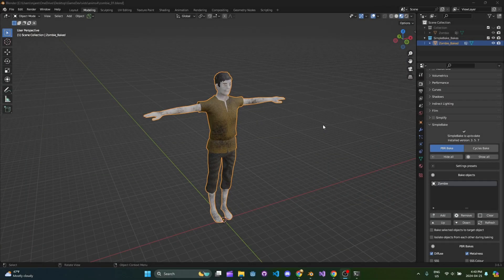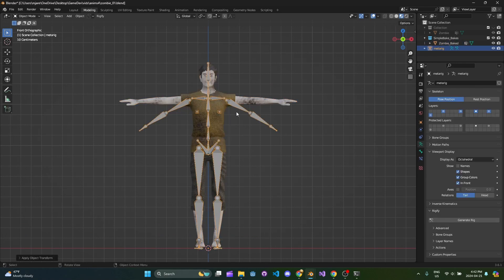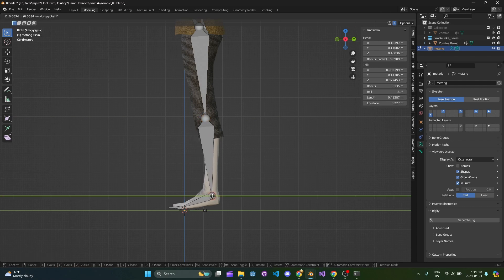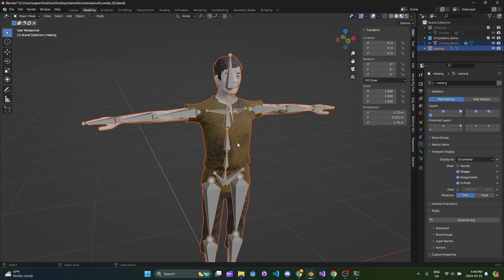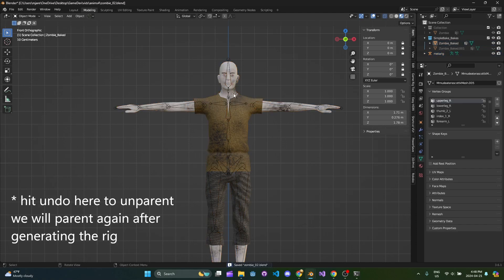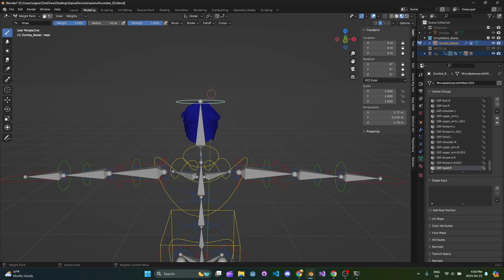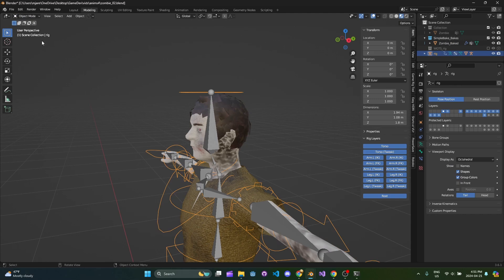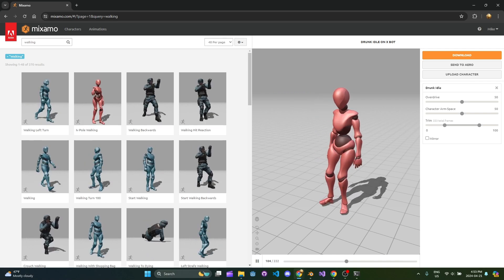Making a Zombie: Blender Rigify Tutorial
Godot 4/Blender Character Model Series

PART 3 - In this installment we use a Blender rigify rig on our zombie character model. Ran into some issues with weight painting, and got the classic "Bone Heat Weighting: failed to find solution to one more or bones". We solve this issue and get a successfully weight painted rigged.